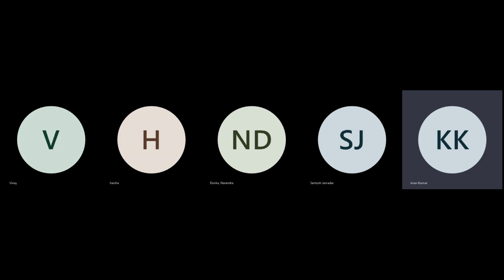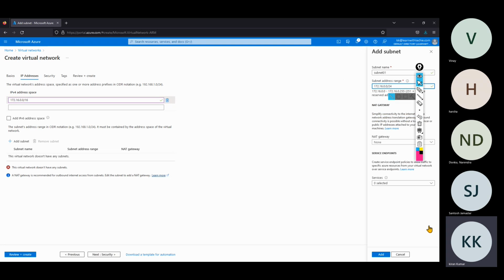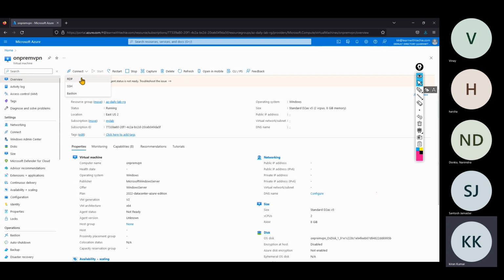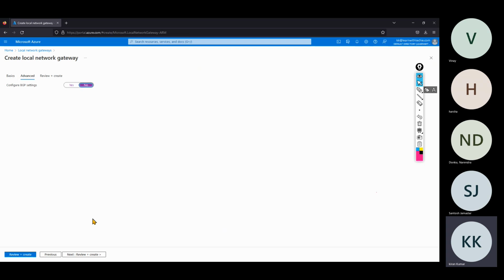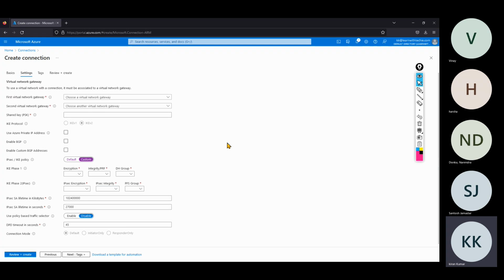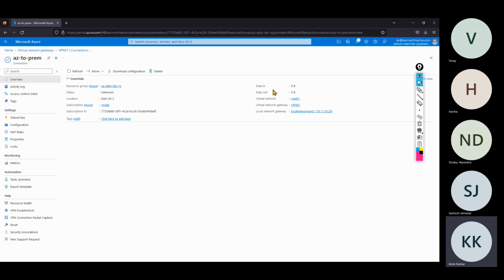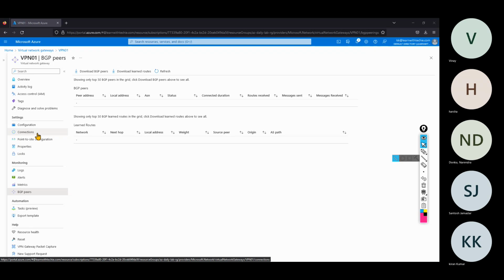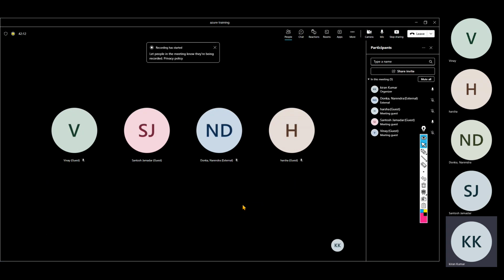Day -15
Azure Site-to-Site VPN configuration step by step